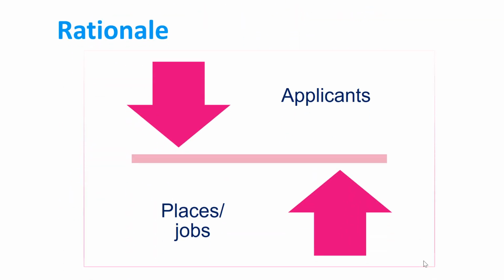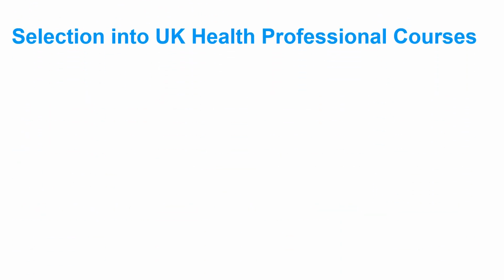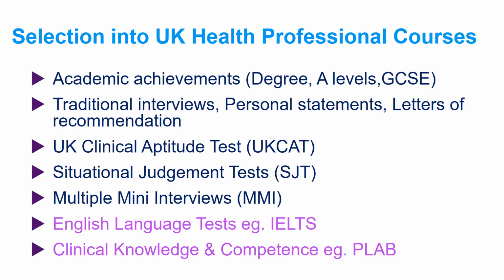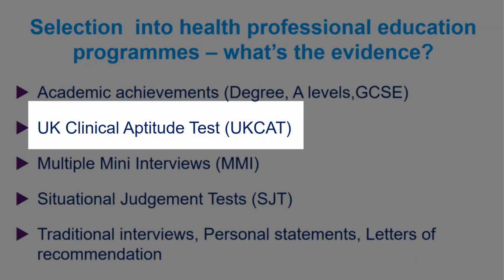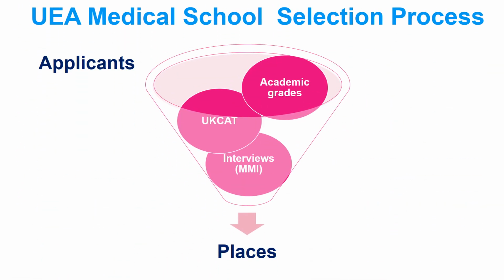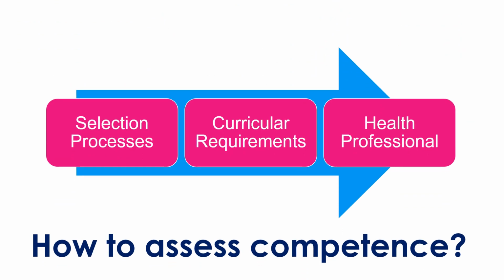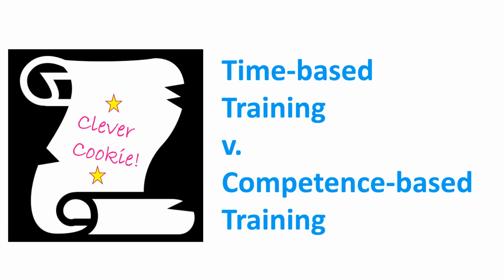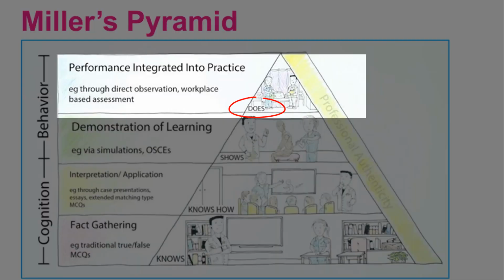Contemporary Approaches to Selection & Assessment of Competence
Selection into Health Professional Courses/ Programmesand assessment of competence among ehalth professionals